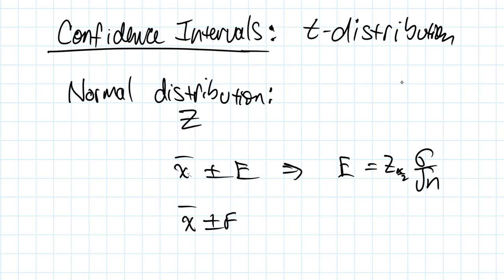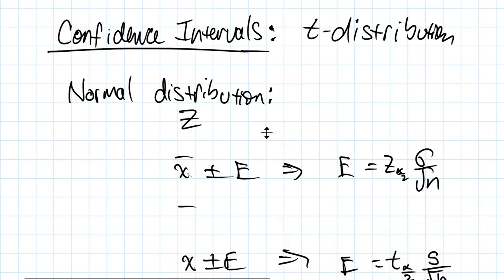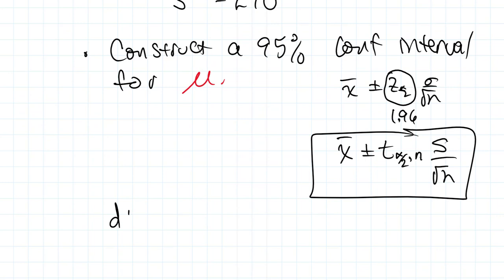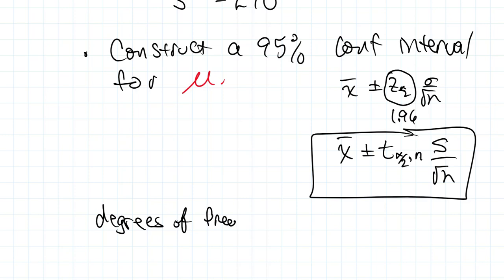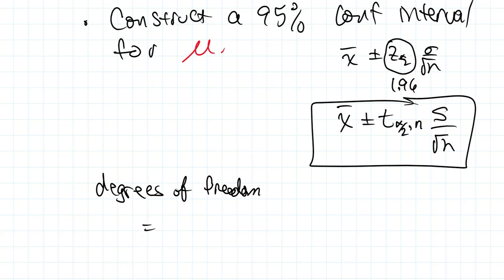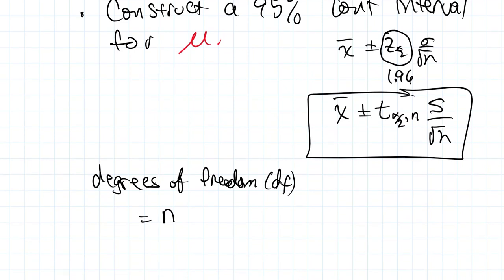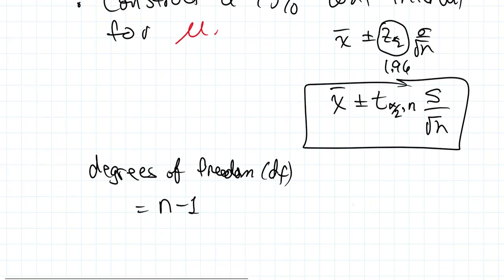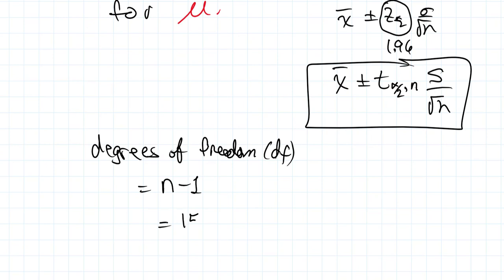Confidence Interval t distribution intro